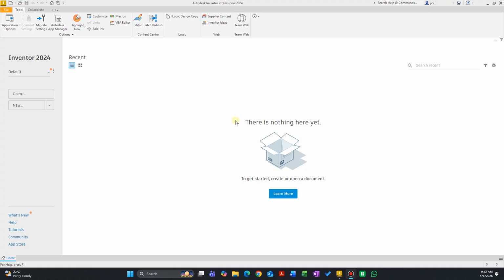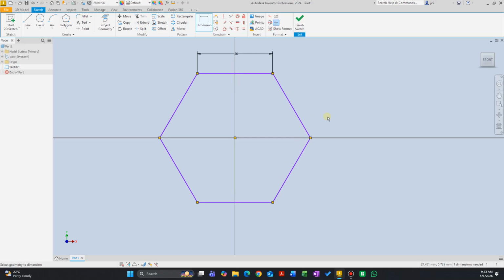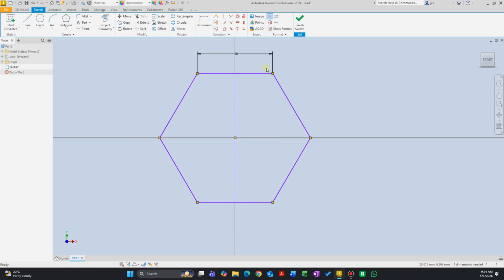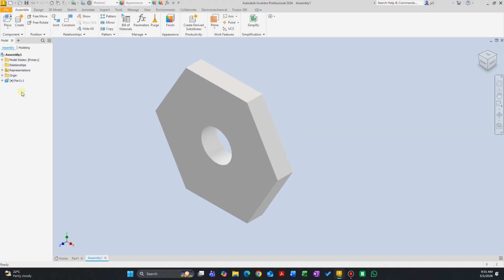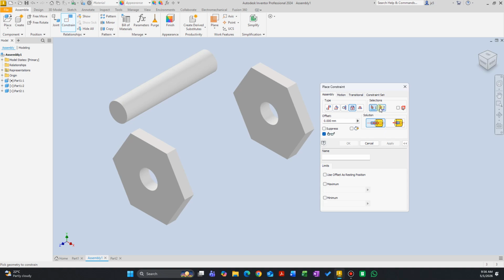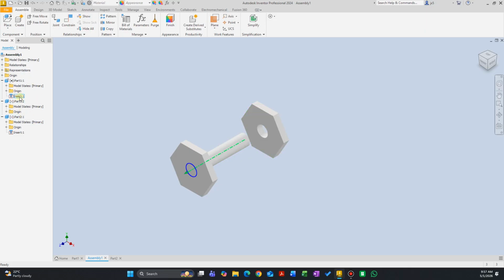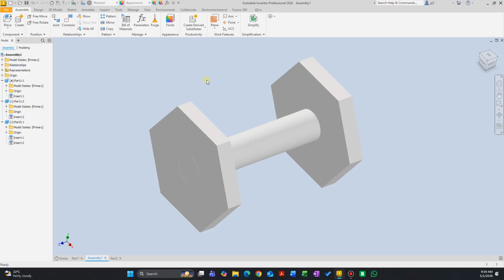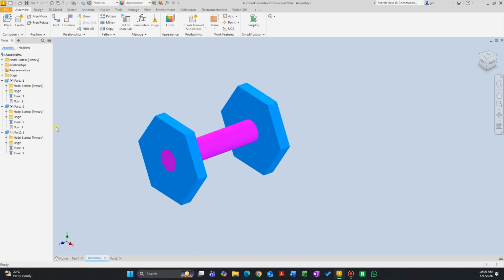46 - Insert Constraint | Assembly Mode | Autodesk Inventor Tutorial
Autodesk Inventor Tutorial #46 – Insert Constraint in Assembly Mode

In this Autodesk Inventor tutorial, we continue building on assembly constraints by introducing a highly efficient and commonly used method: the Insert Constraint.

Insert constraints are designed to simplify the process of aligning and positioning cylindrical components—such as shafts, pins, and holes—within an assembly. In this video, we create simple parts from scratch, bring them into Assembly Mode, and use insert constraints to reduce the number of steps required compared to traditional Mate and Flush constraints.

This lesson is especially useful for real-world mechanical designs where components need to be aligned concentrically and positioned accurately with minimal effort.

What You’ll Learn in This Video:

- What insert constraints are and how they differ from Mate and Flush constraints
- Creating a polygon-based component in Part Mode
- Understanding how to fully constrain a sketch using dimensions and constraints
- Identifying under-constrained sketches and fixing rotational degrees of freedom
- Using construction geometry and vertical constraints to stabilize sketches
- Creating a second component (shaft/rod) using simple extrusion
- Copying and pasting components into Assembly Mode
- Understanding grounded components in assemblies
- Using the Place Component and drag-and-drop methods
- Applying Insert Constraint to align cylindrical features
- Selecting hole axes and shaft axes for proper constraint definition
- Understanding aligned vs opposed solutions in insert constraints
- Using toggle options to control component positioning
- Comparing insert constraint efficiency vs multiple Mate/Flush constraints
- Applying constraints to multiple instances of the same component
- Assigning appearances/colors for better visual clarity
- Identifying unconstrained degrees of freedom in assemblies
- Using additional Flush constraints to fully define motion
- Building a clean, efficient, and controlled assembly with minimal constraints

This video highlights how to simplify assemblies by reducing constraint count while maintaining full control—an essential skill when working with complex mechanical systems in Autodesk Inventor.